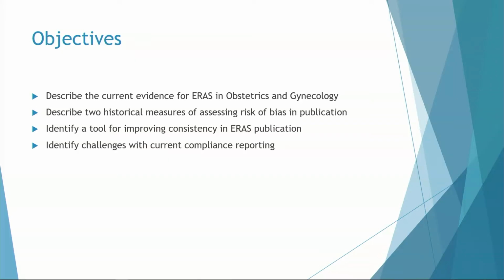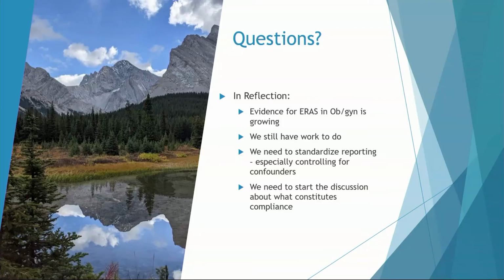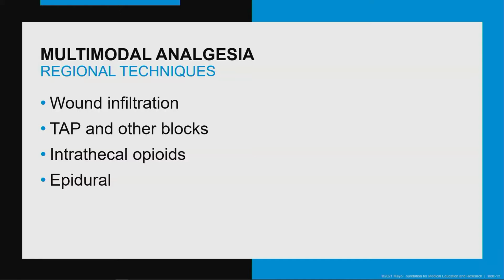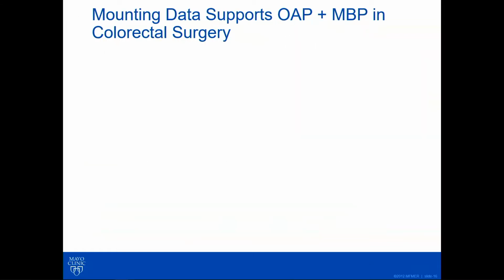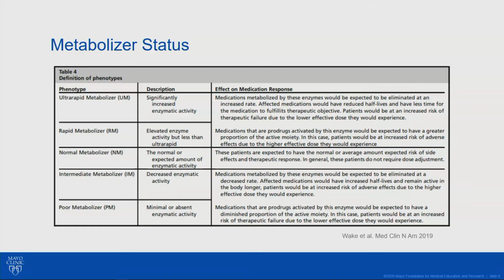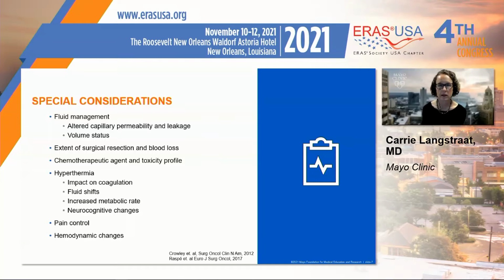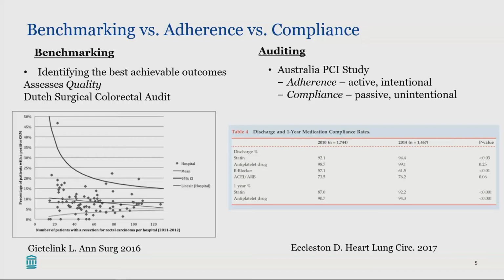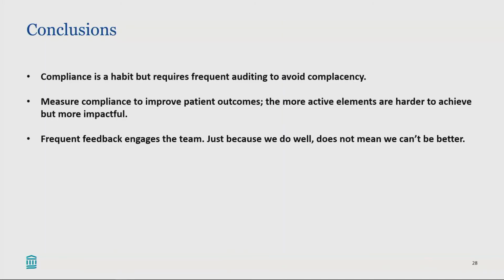800 Concurrent Specialty Programming